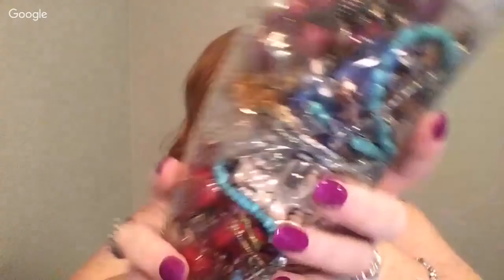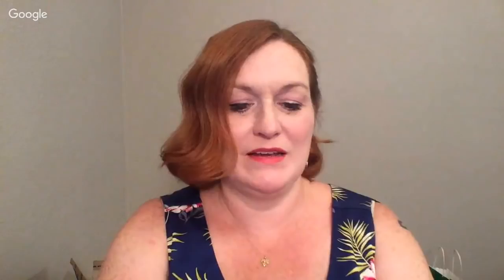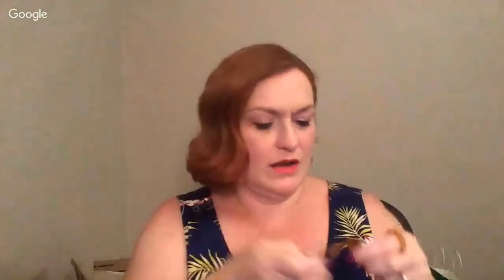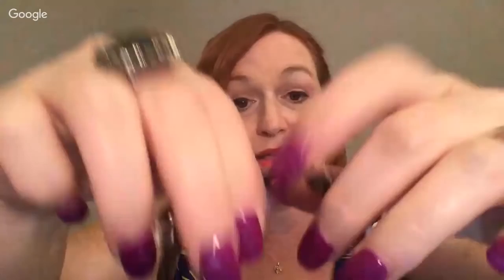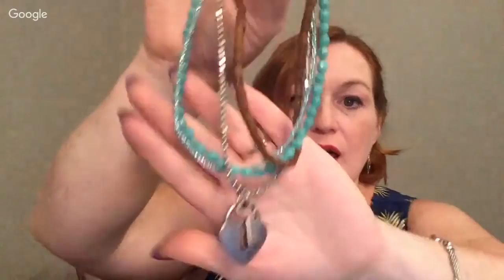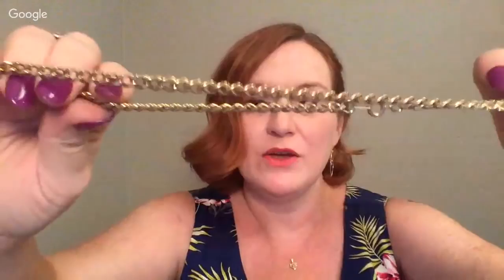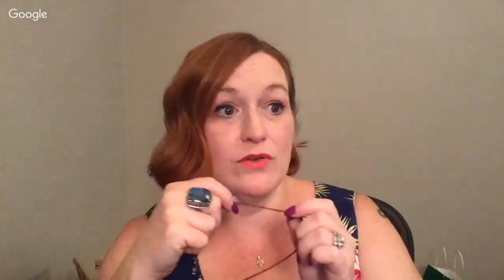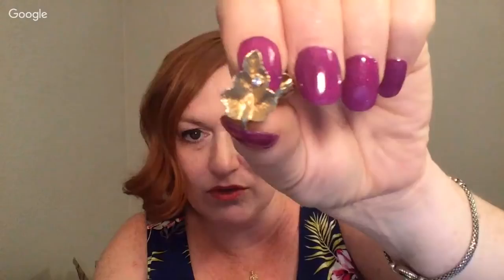Ebay Jewelry Jar Unboxing 2018 - LIVE Jewelry Haul to Resell Ebay & Etsy - Jewelry Jar Opening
GranieJosie on Ebay
Don't have Goodwill Jewelry Jars near you? Why not look other places. This jewelry jar unjarring comes from GranieJosie on Ebay!

*Mailbox*
78680